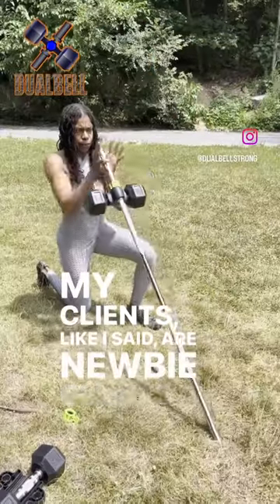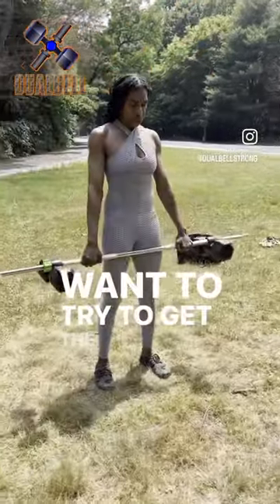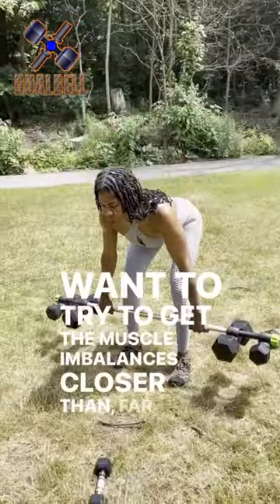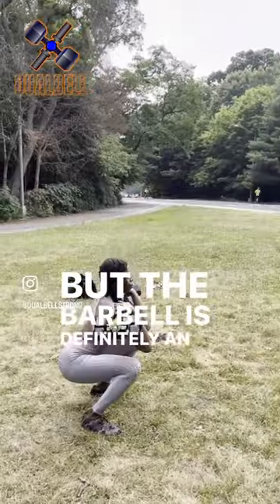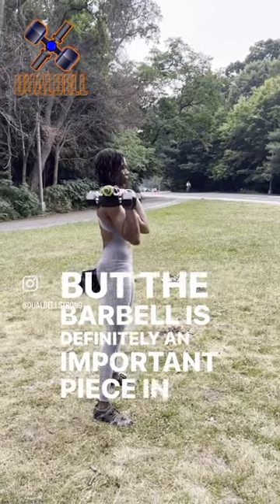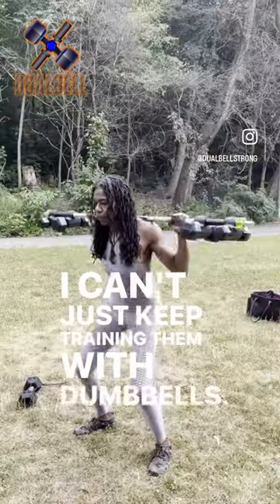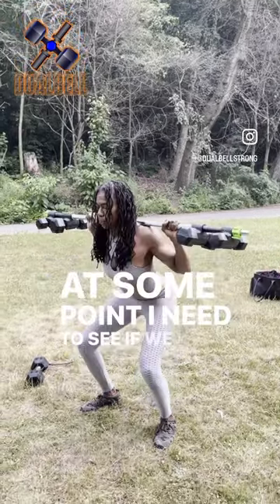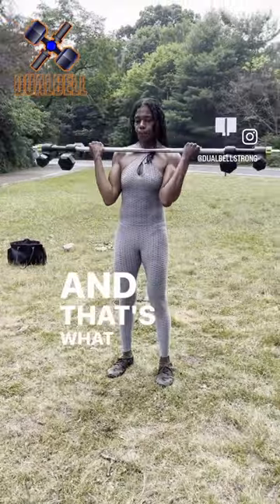Dualbell Dumbbell Adapter-Personal Trainer Trial Trailer- Mahdiyya Raheem in Prospect Park, Brooklyn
afternoon in June, Ibrought dumbbells, a bar and Dualbells to meet up with nycpersonaltrainer Mahdiyya Raheem so she could try out Dualbell to see how it can help her and her clients. Here’s a quick clip of our time and
constructive insight from Dia. Full video coming soon.
Expand your homegym. Easily connect a dumbbell to a
bar to use as weightplates for barbellexercises.
m